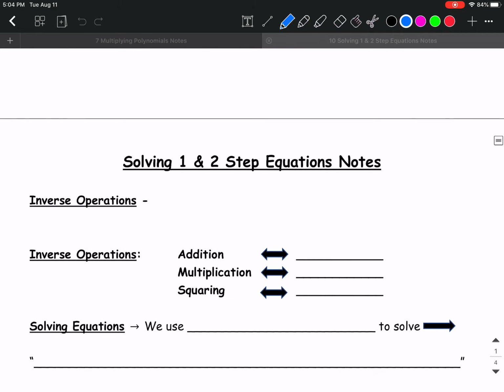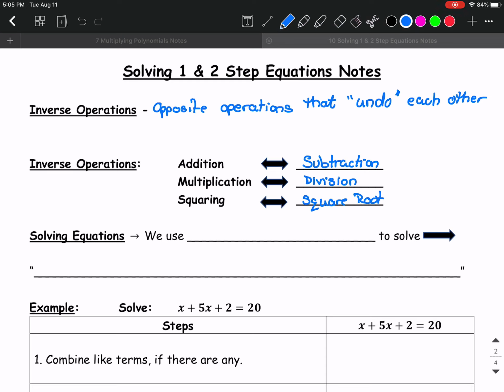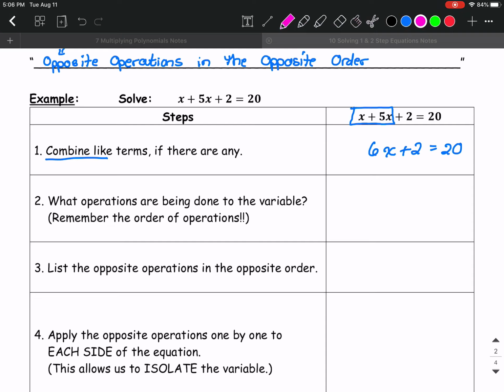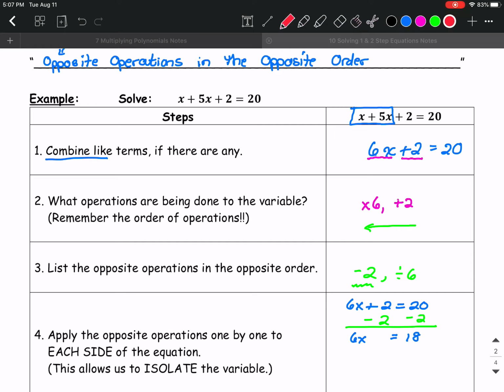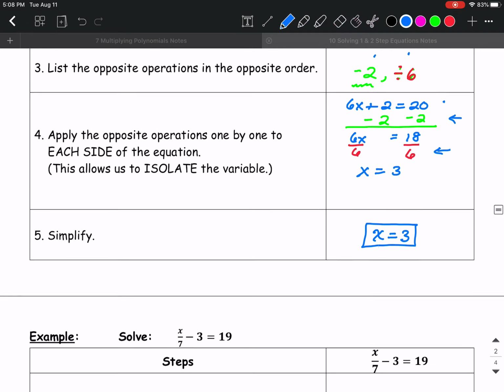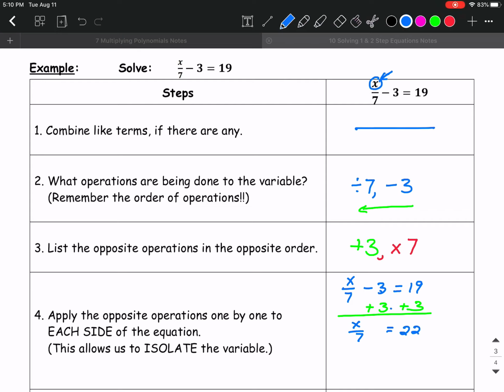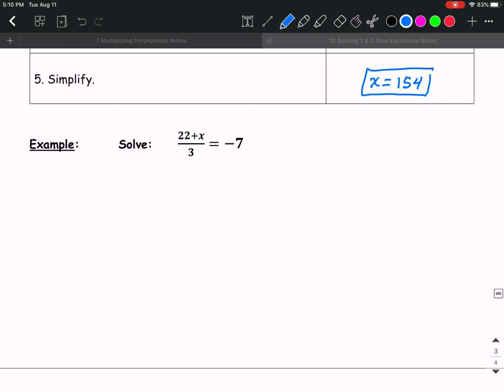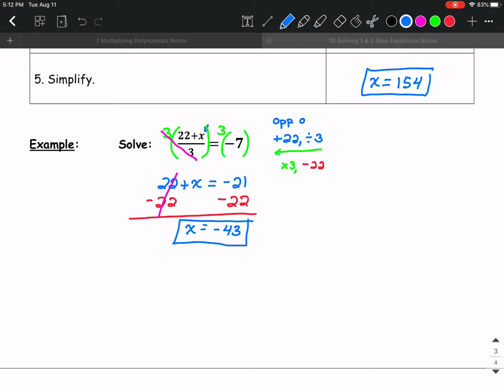10 Solving 1 and 2 Step Equations